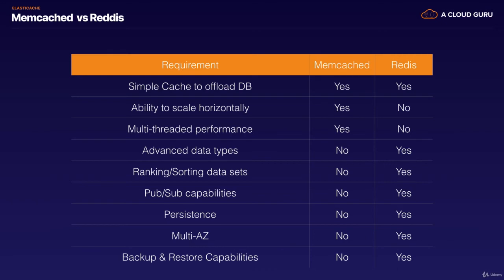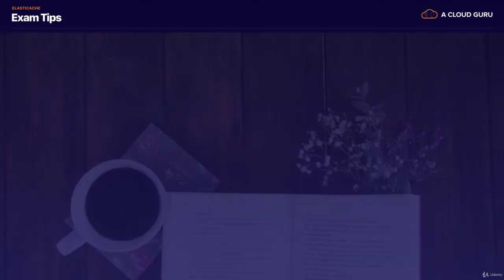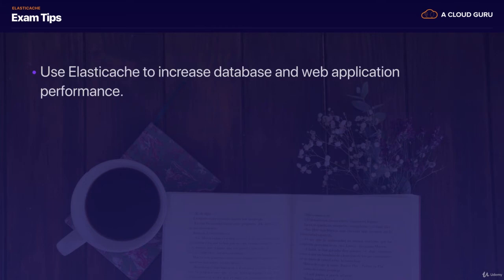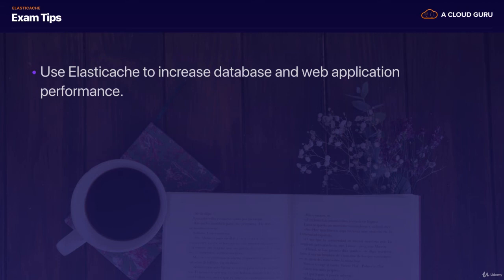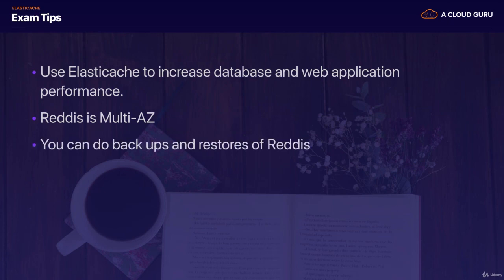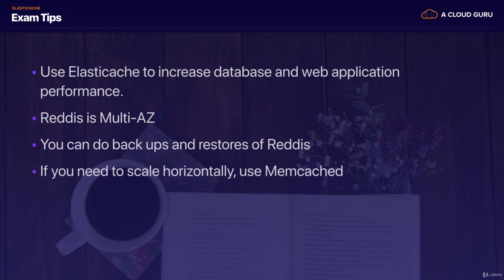AWS - Databases on AWS - Elasticache